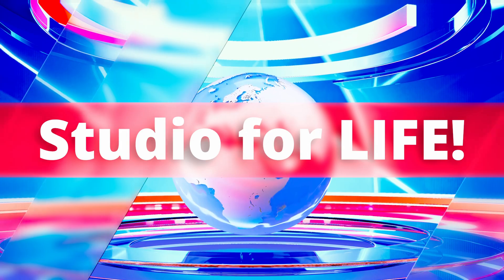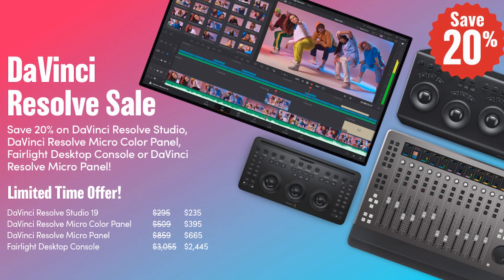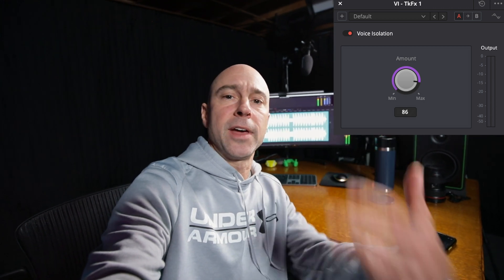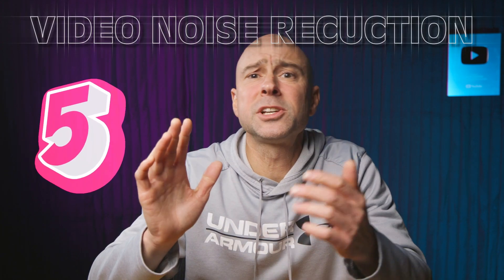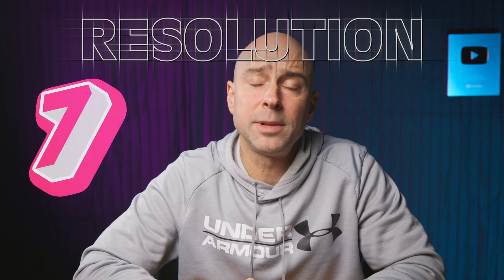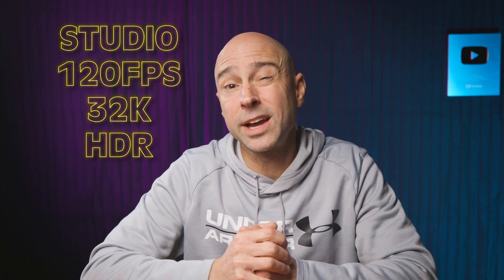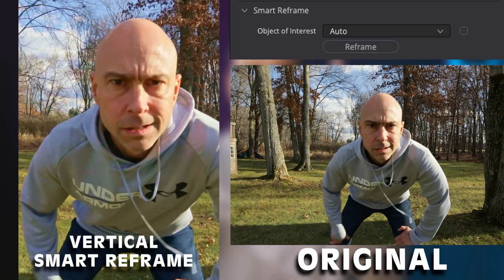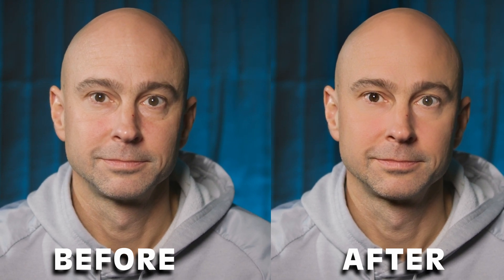10 AMAZING Reasons to Buy DaVinci Resolve STUDIO! (P.S - It's Also On Sale Now, this Never Happens!)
If you want to know what DaVinci Resolve Studio has over the Free version, I'm giving you 10 AMAZING Reasons to go by DaVinci Resolve Studio while it's on SALE for $235!  Even if it's not on sale when you watch this, it's still worth $295.

0:00 Studio for Life!
0:43 Codecs & File Types
1:08 Voice Isolation
2:04 Effects & More
2:24 Video Noise Reduction
2:38 Subtitles from Audio
3:01 Resolution
3:41 Clean Feed
4:02 Neural Engines (here's a few)
5:25 Better Overall Performance